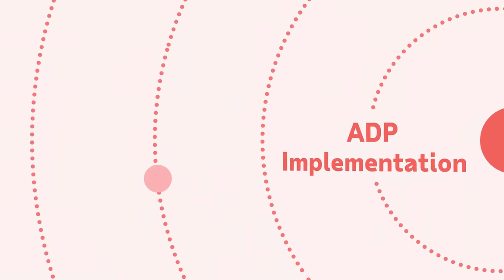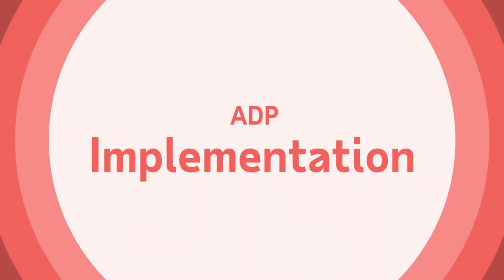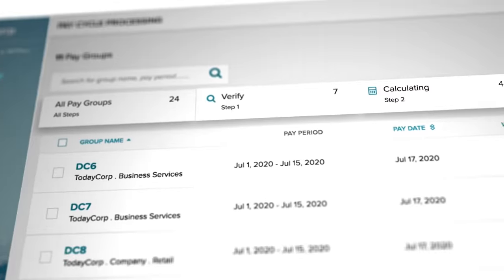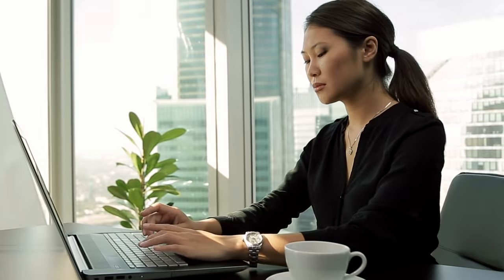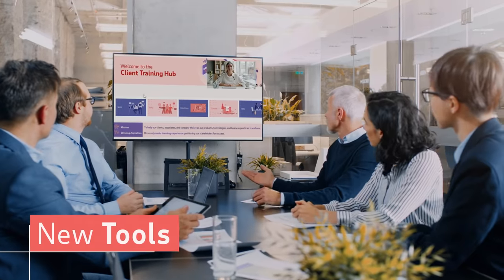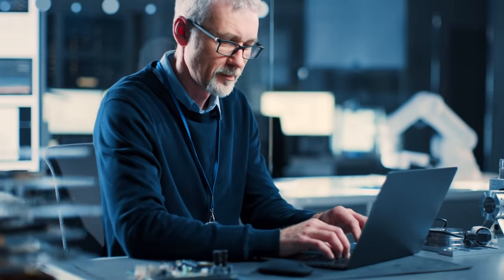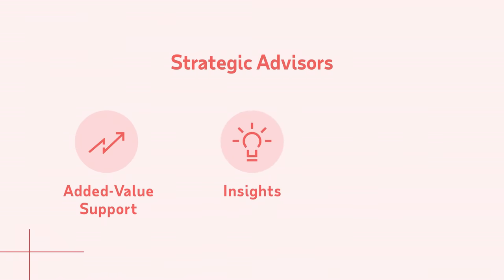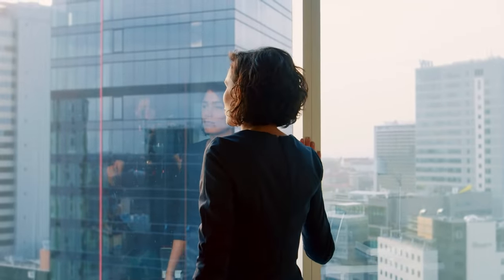ADP's Approach to Implementation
Implementing a solution at ADP leverages an entire ecosystem of  our services.  Our team of implementation specialists have deep domain HCM expertise and know how to build our solutions to help you achieve your goals. It’s our job to provide you with the tools and expertise to make the most of your new platform and help your business thrive.